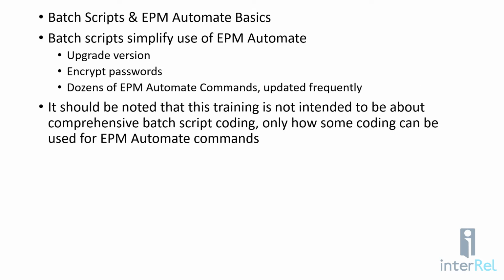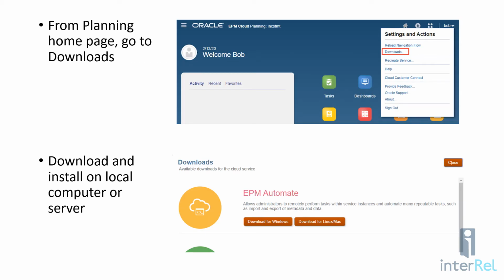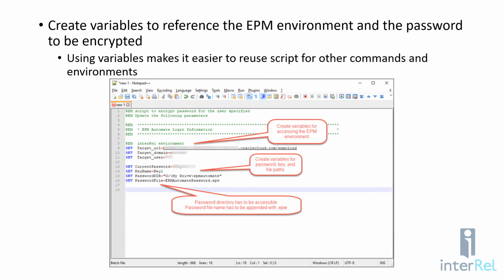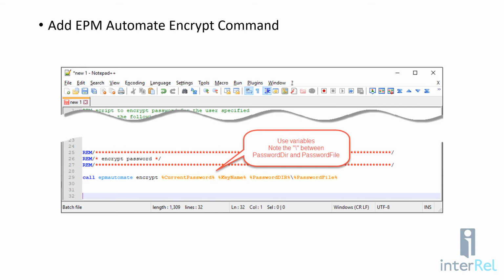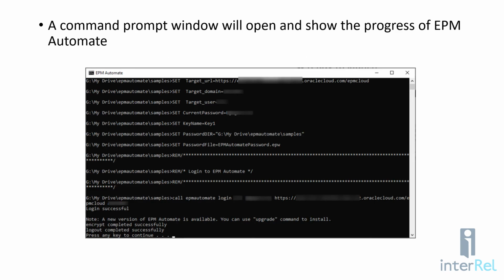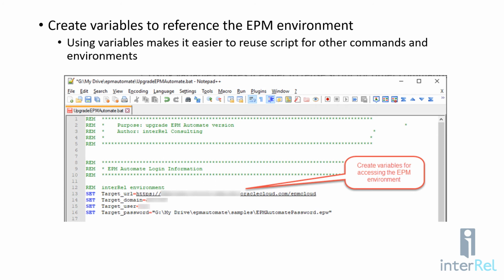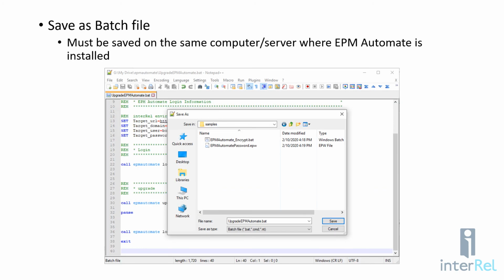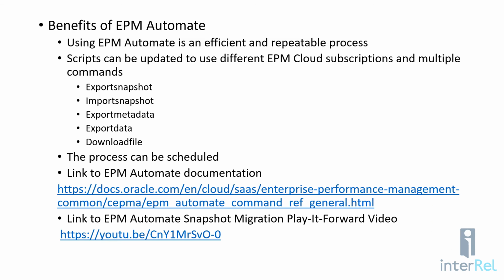EPM Automate Basics - Play It Forward